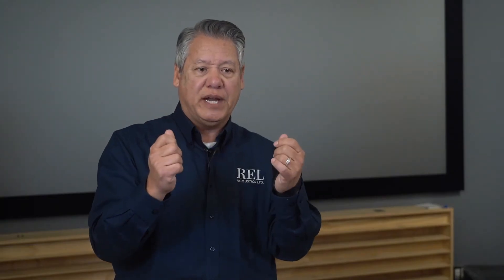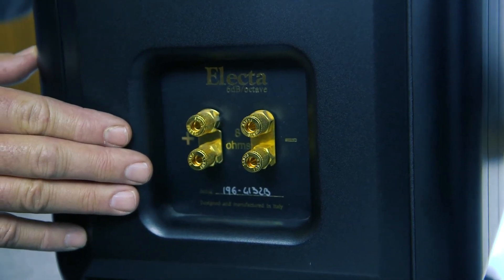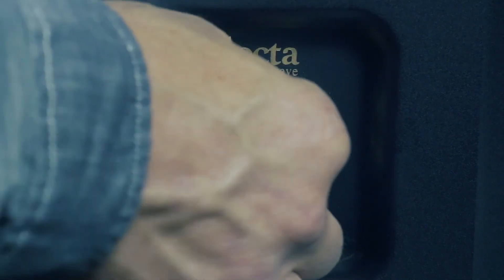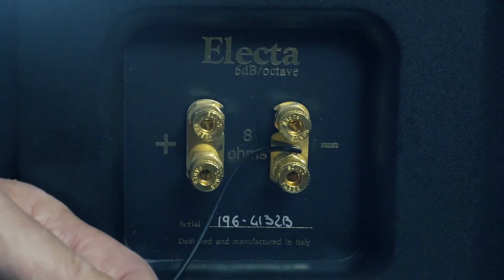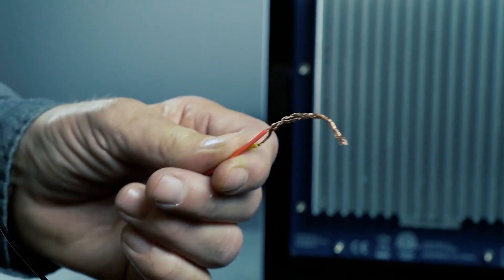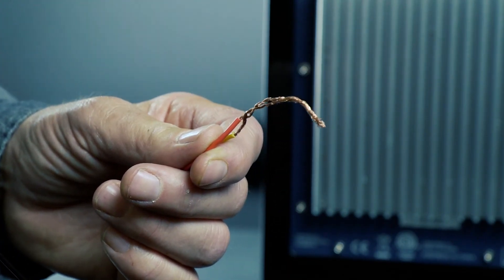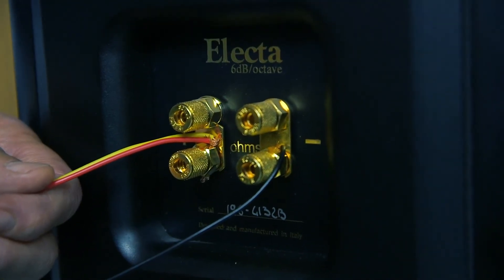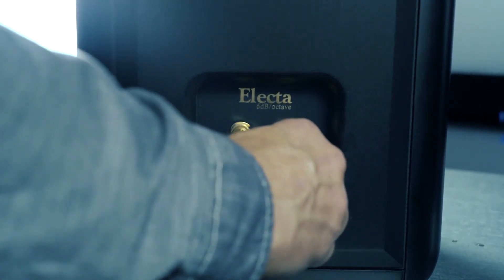Connecting a REL high level to your speakers instead of the amplifier & why it's an upgrade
This is a great question, and before I jump into the answer, it'll be bisected a little bit. Here's the only caveat. If you have a high-end amplifier, a balanced differential amplifier, which is a very different way of generating the signal don't do this. A  balanced differential amplifier doesn't have a traditional ground.

It has two hots, one going out one going in.  Again, one's positive, one's negative in  polarity, and you could do damage. However, with the other 85% of the world, which has all the conventional class AB amplifiers class D receivers, all of that is fine. So here's what you do. Why do we use high level? We use the high level connection because what we're trying to get out of it is the closest thing to what your speaker sees.

Right? So start with the source, whether you're streaming, whether you're using, you know, an old school CD player or CD transport like I do you've got the source, you've got those cables you've got in the case of a high-end system, perhaps preamp and amplifier. Maybe it's a receiver, but all of those things in the aggregate are what actually drives your speakers.

So now let's jump back to the question. So now what we've tried to do is give you everything that will precondition. When I say precondition, I mean the dynamic signature. A small, not great power supplied  receiver may not have the big dynamics that big separates would have, right? So when you listen to exactly the same subwoofer on the system with big high, current  monoblocks, and you listen to it on an inexpensive little $500 receiver, the thing you'll notice right away is whether there's a subwoofer there or not

there's so much more jump there's so much more dynamics  to it. That's what we want to build forward. So let's take it to the next step. What is left, but for the speaker cable, right? So we've gone through all of that stuff, the preamplifier to the power amplifier and the speaker cable that runs to your speakers has its own effect, especially if you're talking about a high end system.

So I actually think it's a really clever way to do it and I'll explain the best way to do it is to actually wind up with stereo pairs of RELs. Because otherwise you've got a really tricky bit of wire extension. Think about this. You've got a speaker here, you've got a speaker here. All's going well. John says, hey you can hook up to the speakers and it's arguably an upgrade, right?

Because now we've inculcated the signature of the speaker wire.  This is exactly what your speakers are seeing and receiving. So now we hook up our high-level cables to that one for the right one for the left. It all works great or it doesn't work great  if you have, if you're trying to do it with a single sub you're now need to extend the wire

for whichever channel that is.  If the REL is closest to your right speaker, great I get it. Then you'll need to run a wire 8, 10 feet over to your left speaker and run it up the stand and connect it that way if it's standing on the speaker. So it gets a little bit weird when you're trying to make. Single brow with a stereo pair of speakers and you're trying to do it, but yes, you absolutely can do it.

And it actually is a, is a form of an upgrade by doing so, because now you've got the entire system whatever's being fed. Your speakers is now absolutely what's being fed. So great question. Thank you. By the way, guys, um, either reach right into this. If you're watching this on YouTube or, uh, reach out to contact , if you have any questions we're here to serve, um, we, we try to make this really accessible and fun and answer all those questions that are kind of populated around that don't think there are any stupid questions that never are.